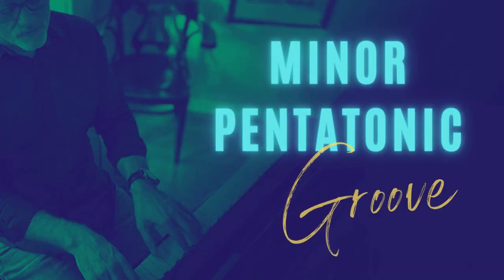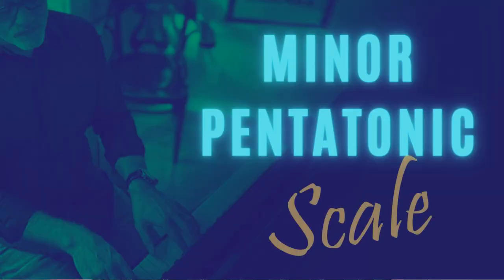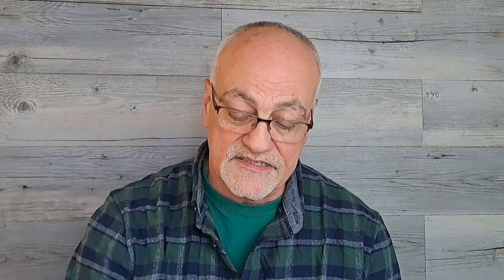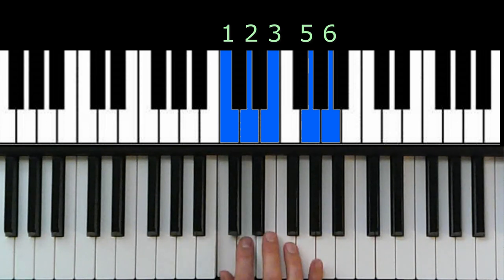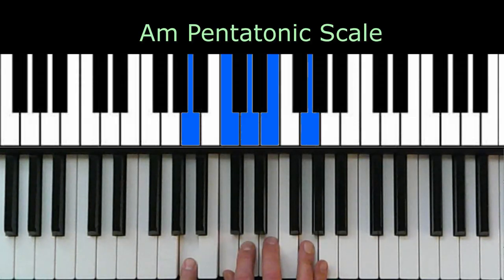The Minor Pentatonic Groove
Learn how to play that funky groove you've always heard but never knew the name of.

⏰ Time markers ⏰
Intro: 0:00
The minor pentatonic groove 0:31
Finding the notes of the minor pentatonic scale 0:57
Coupling notes 1:30
How do we find that groove? 2:55
Adding the blues note 3:49
Closing comments 5:03